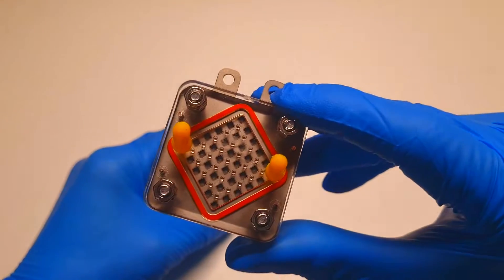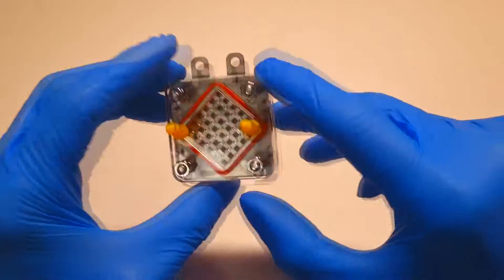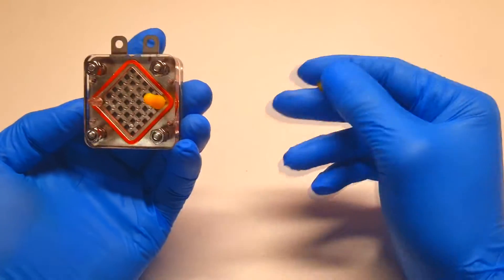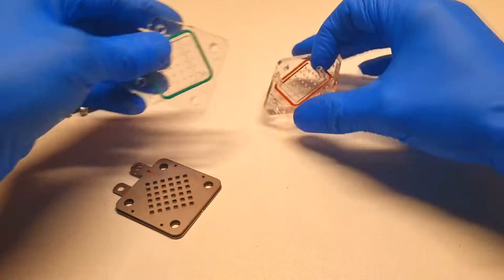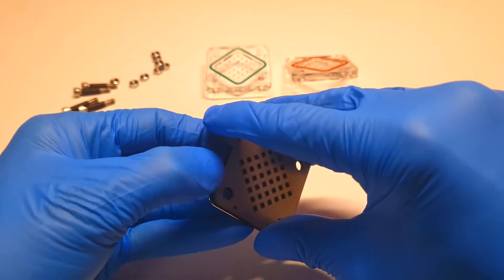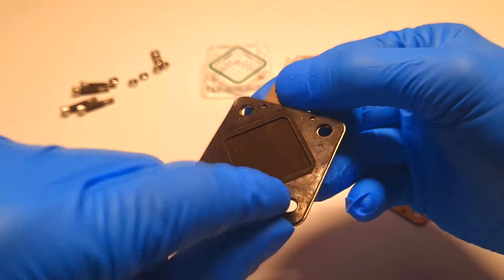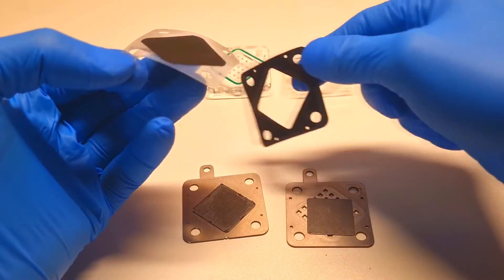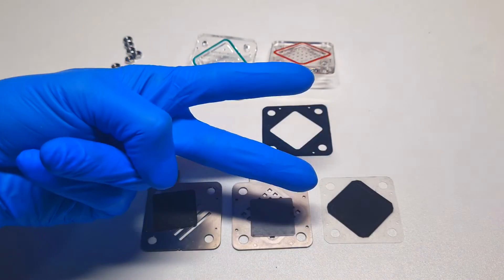What is inside of Hydrogen fuel cell?